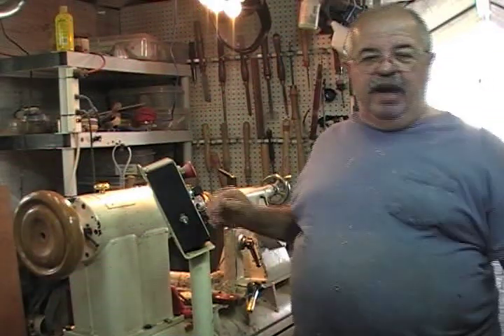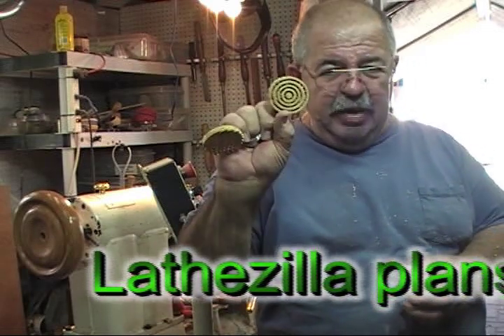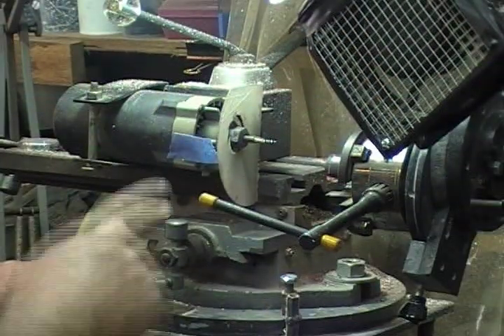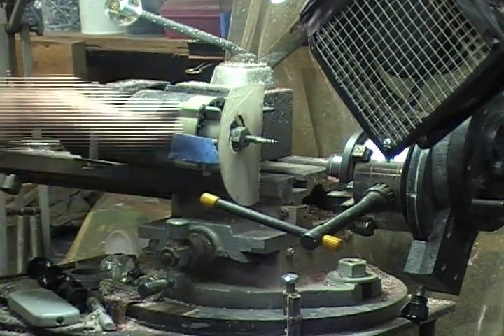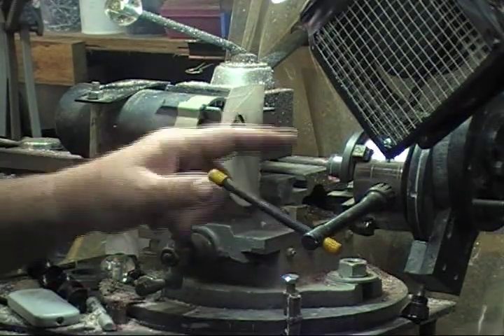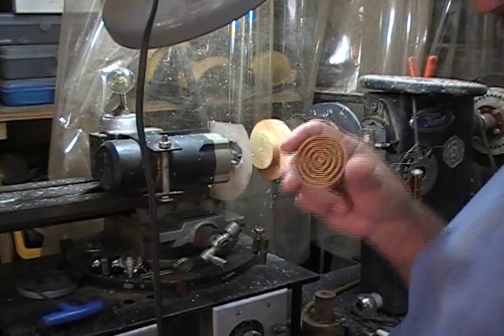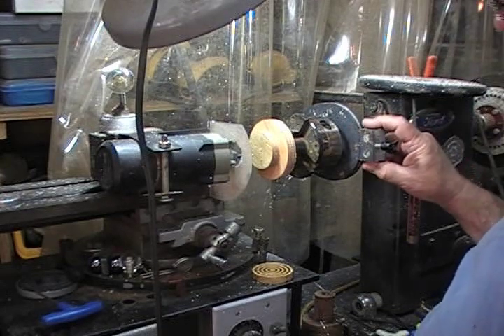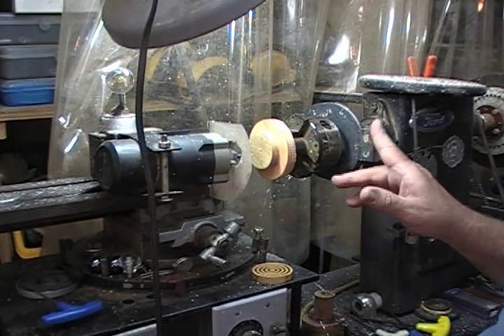69 eccentric lathezilla.avi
I do an eccentric/concentric turning on my ornamental lathe, Lathezilla.  Great details and methods.